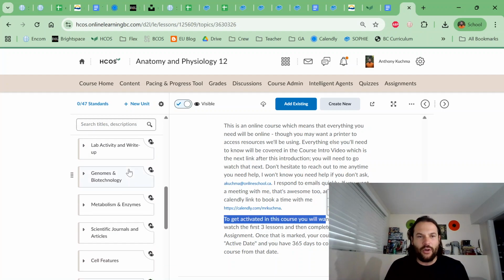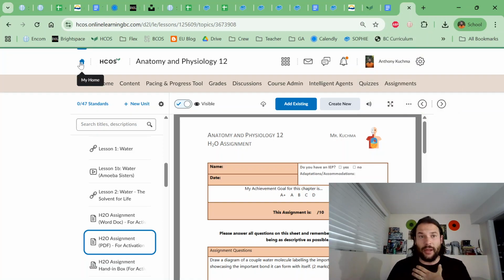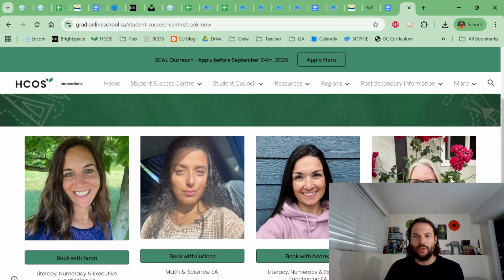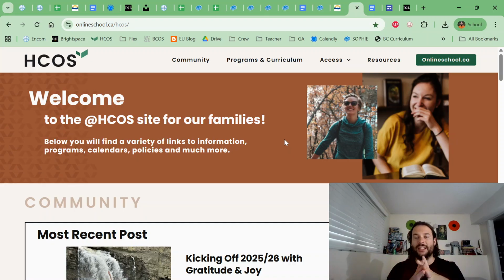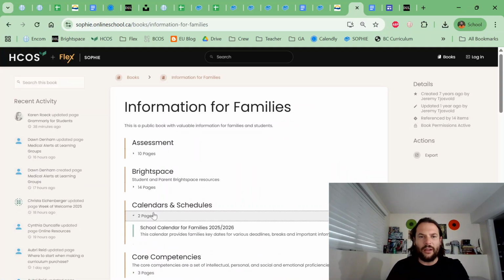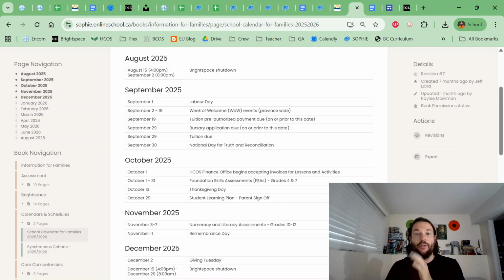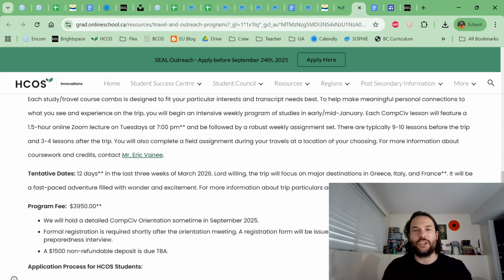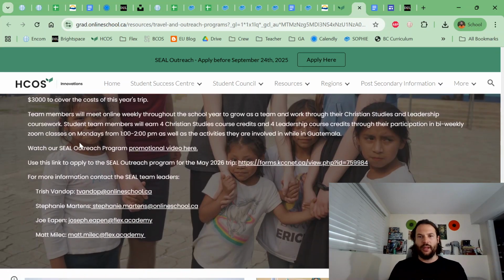September 2025 has Launched!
I'm really sorry that the background music is so loud... I didn't realize it was on. My bad!